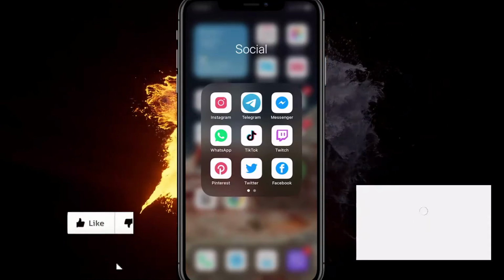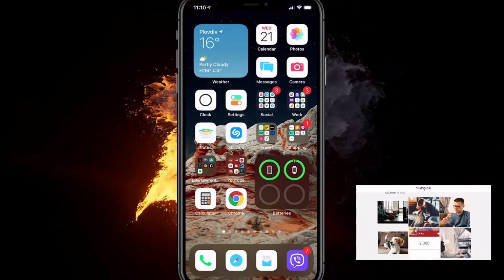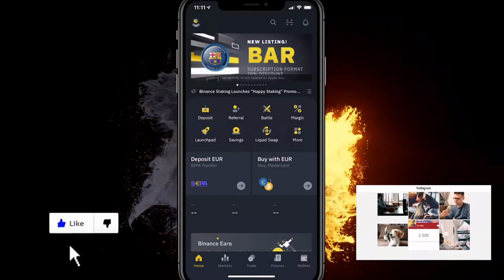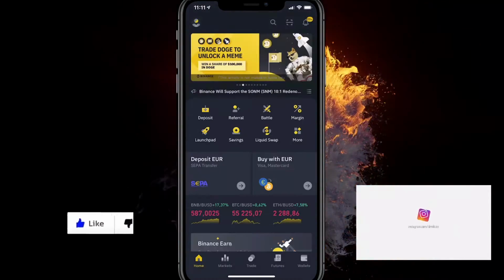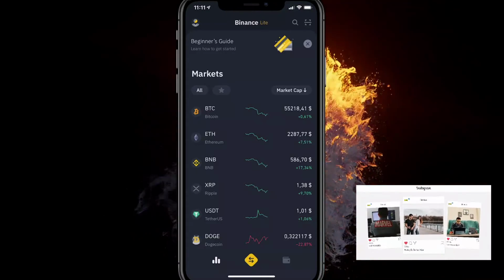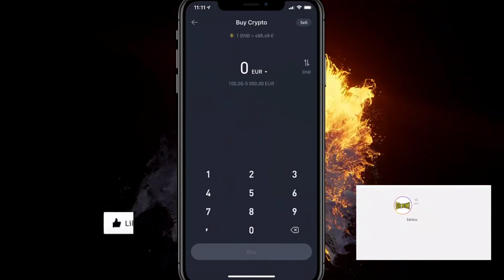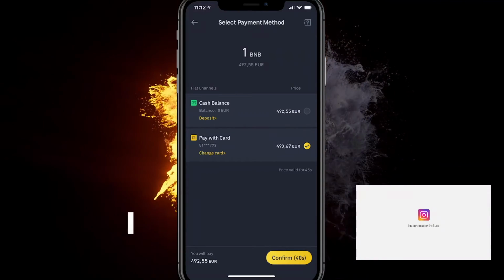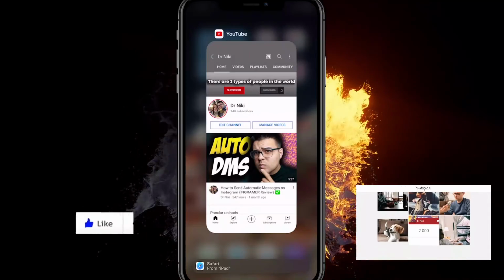How to Buy Crypto on Binance App (2021) ✅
In this video you will learn how to buy crypto on binance app!

⏱ First 30 People That Sign up & Deposit atleast $100 Get a $25 Bonus!